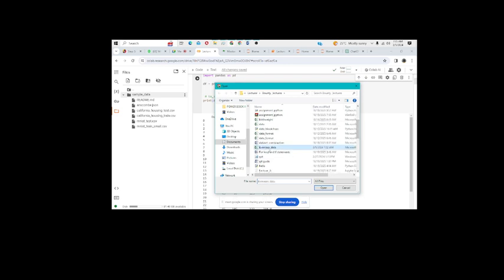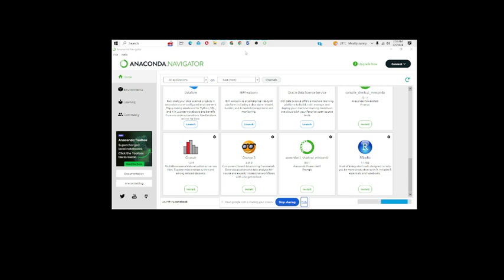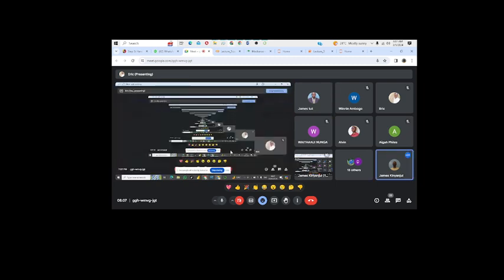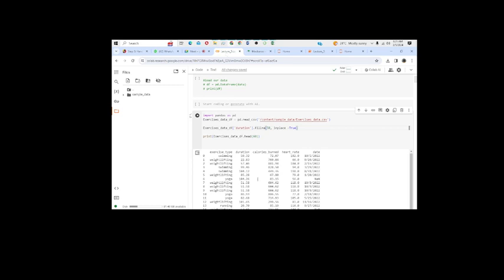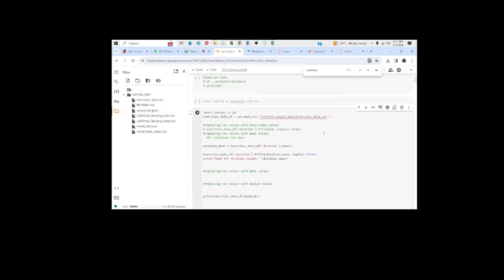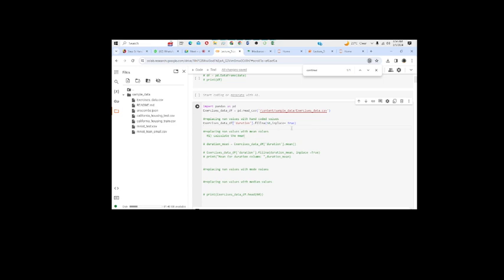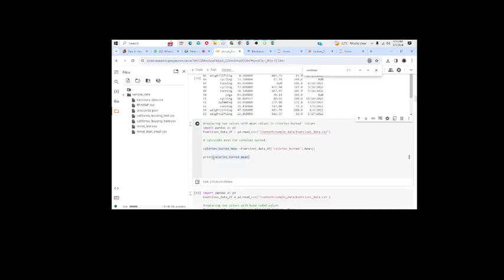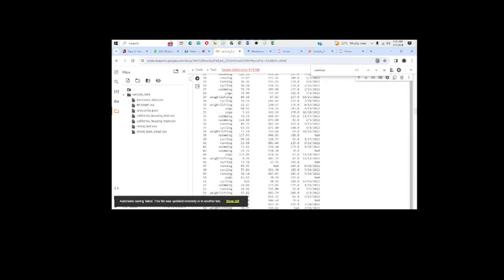Pandas Library in python